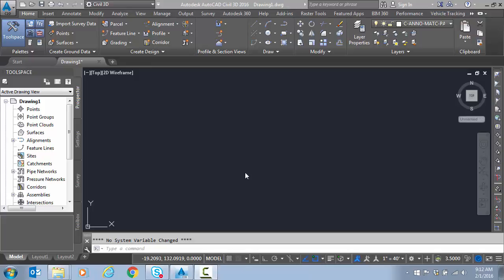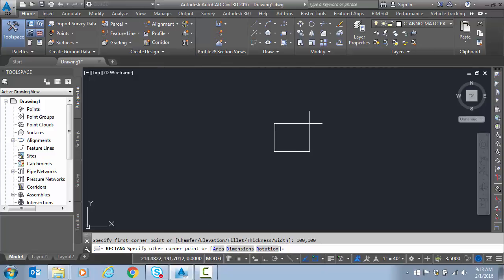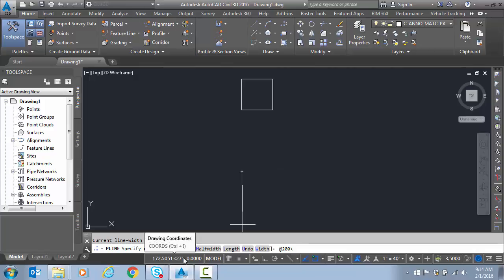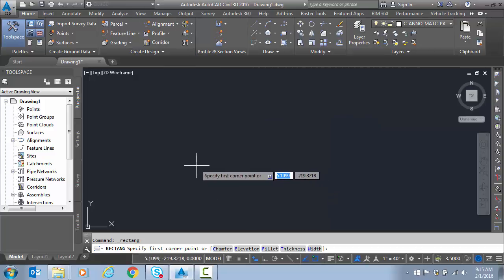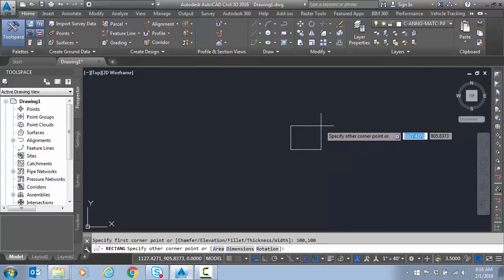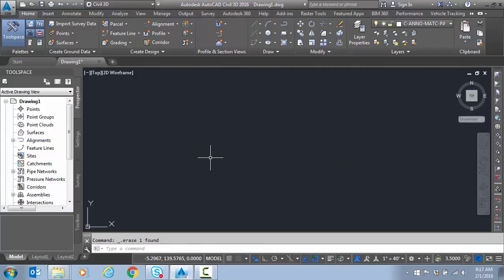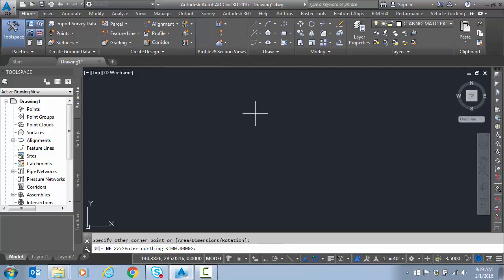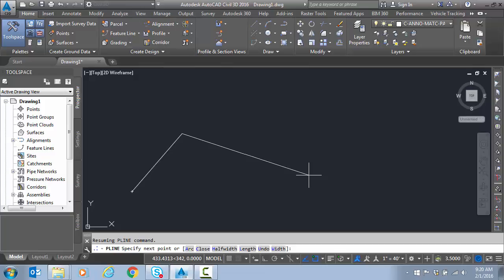Civil 3D/AutoCAD Drafting Basics for Microstation Users Pt. 1 - Precision Input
In this session, we will walk through some basic precision input options available in AutoCAD and Civil 3D.  The primary focus of this series is to help a user with a Microstation background get up to speed with AutoCAD and Civil 3D faster.